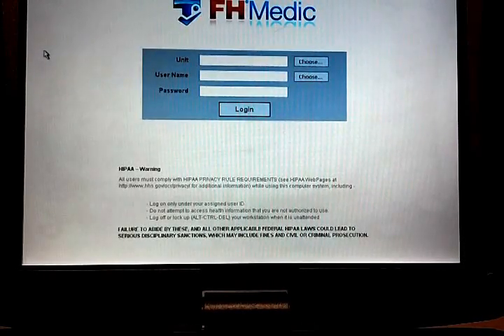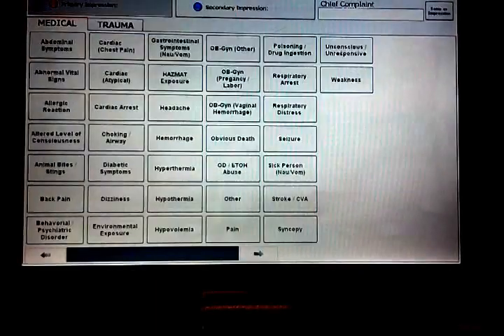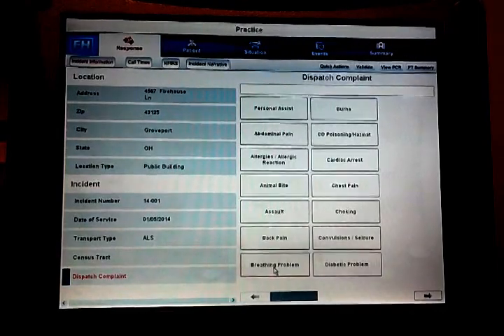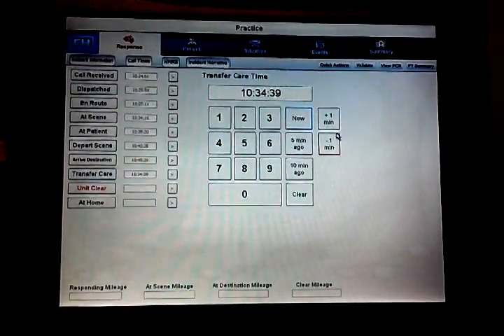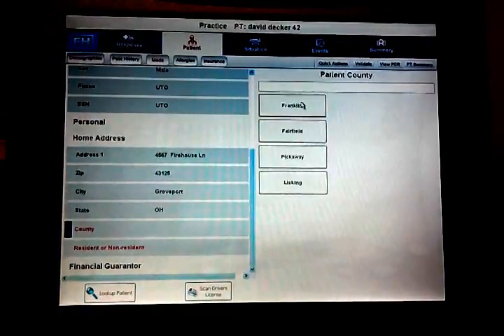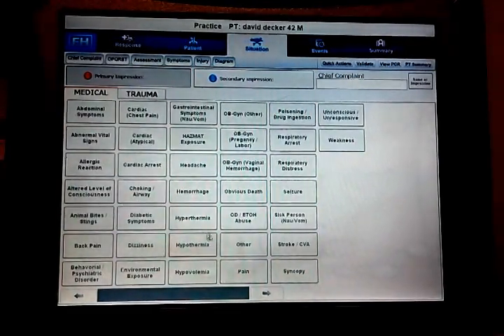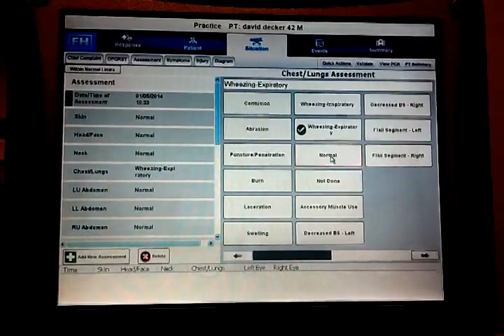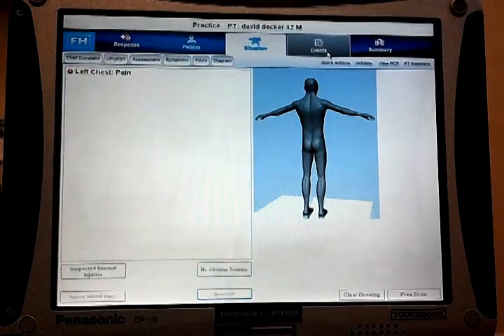FireHouse Medic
Entering a patient report on FireHouse Medic. FHMedic Fire House Medic.